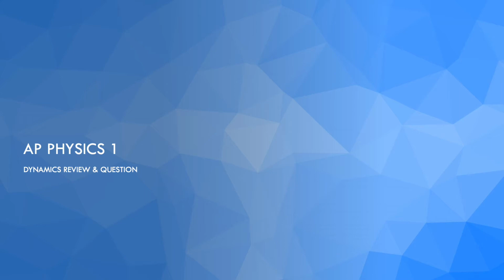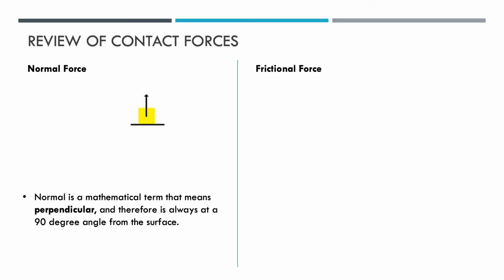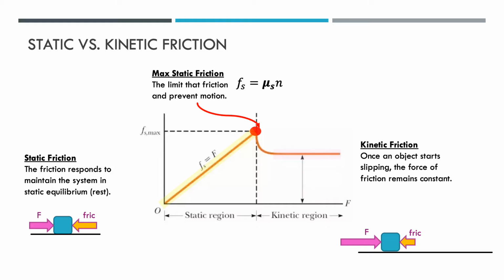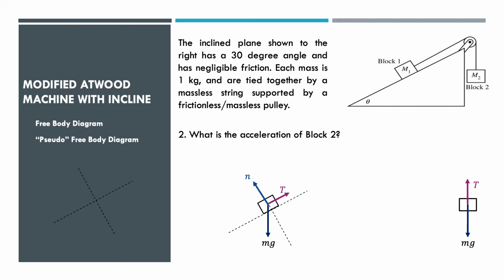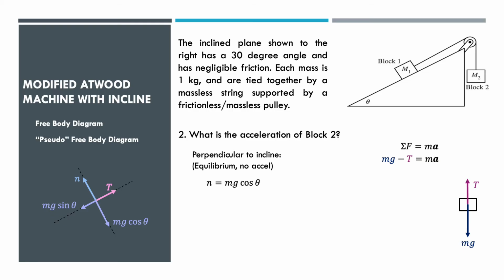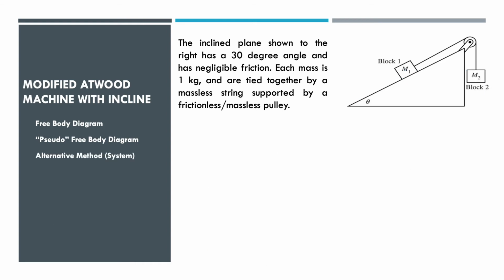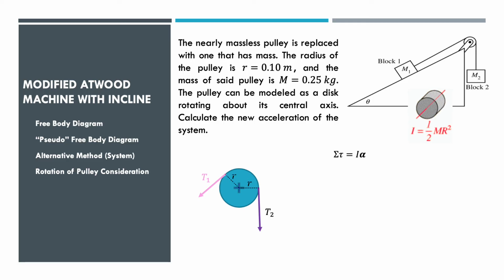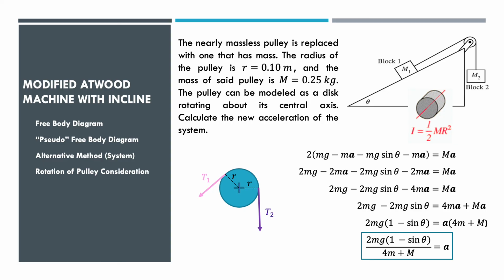AP Physics 1: Algebra-based - Unit 2 Review - Dynamics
In this video, we review Newton's 1st and 2nd Law, contact forces (Normal and Friction), the difference between static and kinetic friction, and how to solve an Atwood Machine with a massless pulley (and one with a rotating pulley).